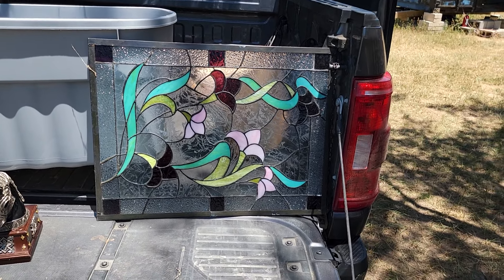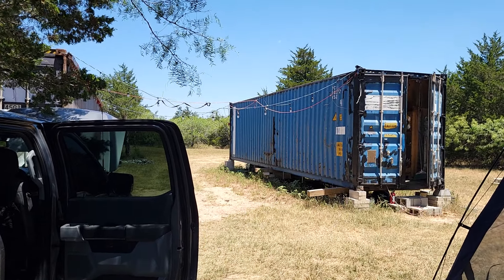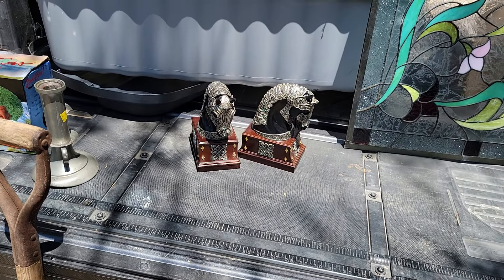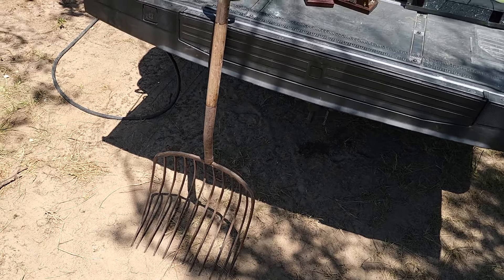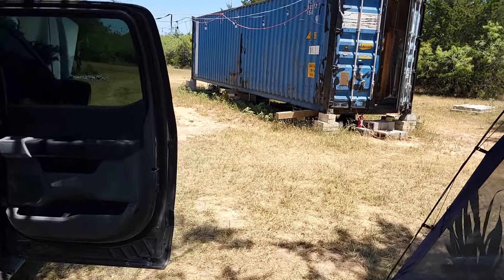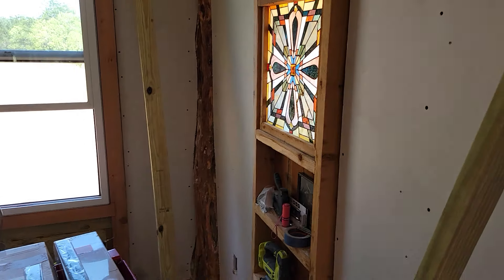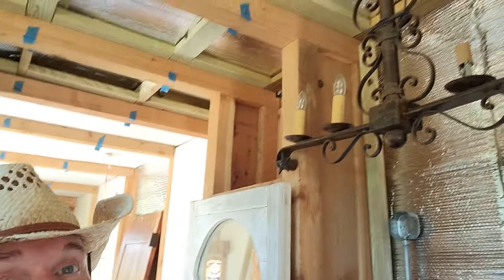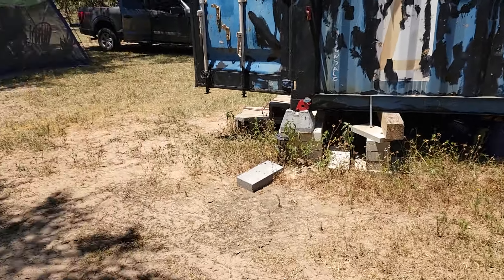Salvage design hunting using Katy House as base of operation. A hidden secret BNB in Central Texas.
Architectural salvage and design is one of my favor things during the build of my Spanish Mission style adobe shipping container.

I am fortunate I found a real, old fashioned, fully staffed gem of a BNB that puts me near some of the best Central Texas thrifting spots around.

I like to stay in the 1900s train conductor's quarters, but all the rooms are amazing. I believe the property was a doctor's when originally pioneer built in 1909.  The conductor's room makes me feel a bit like Sheldon off of Big Bang. "Trains... Trains..."

There is a quaint little train museum nearby, and a couple of caboose you can actually climb in as they are open to the public.

This isn't your fake AirBNB. It is the real deal. Certified. Full southern breakfast from a real chef. Owners present and full of fun. And great rate with none of the add on tomfoolery from online hucksters. Don't ruin my little secret but give Katy House a call for a quick escape from the big cities into a charming little place that gets you near some great deals on architectural and design thrifting.

Katy House puts me right near a ton of rural architectural salvage including Round Top.

Great tip for great fun - Steve